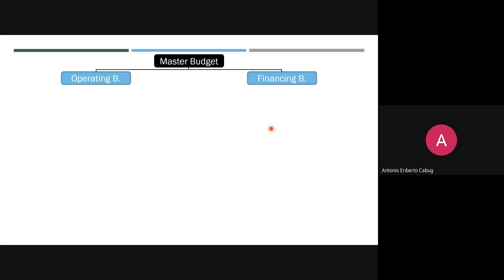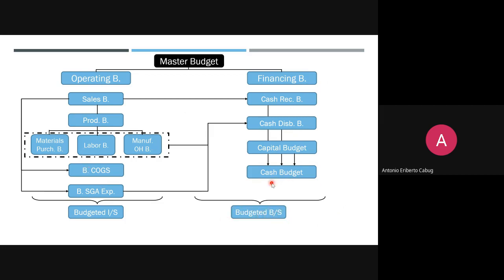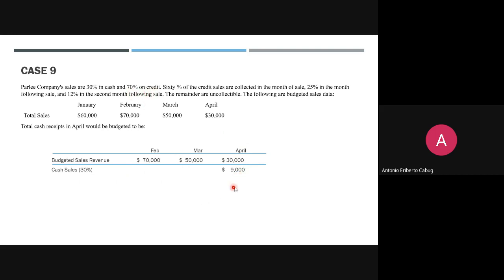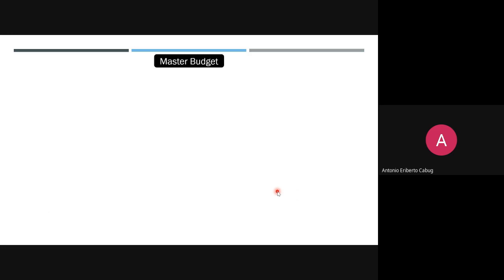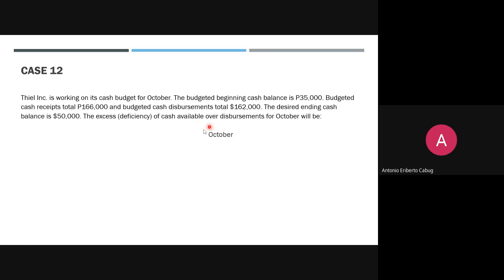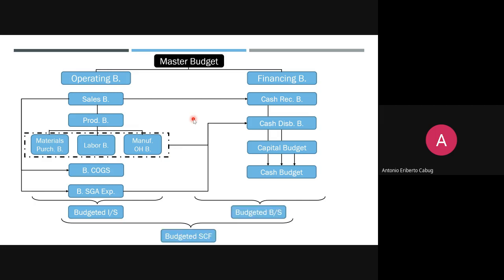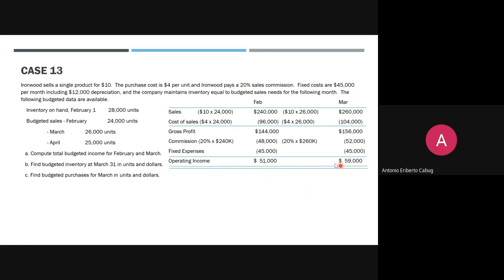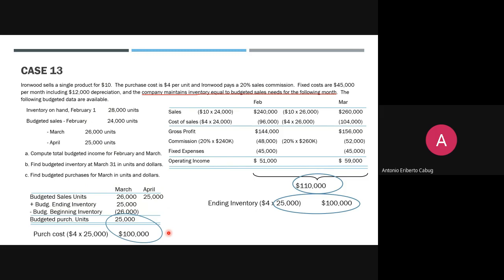Budgeting Lecture 2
This is the second part of the lecture on master budget preparation.